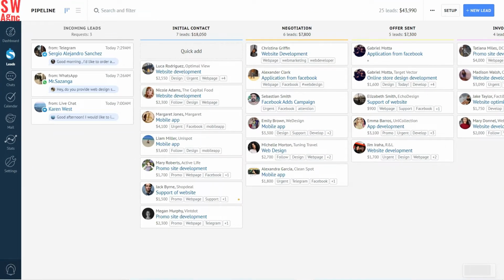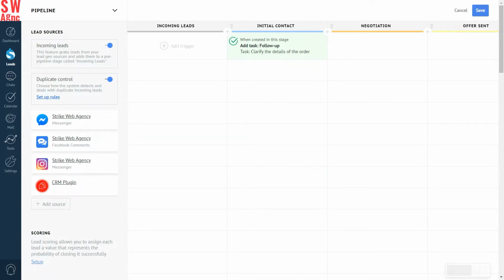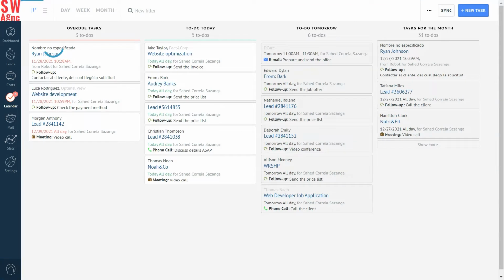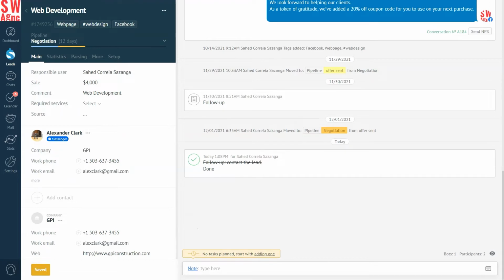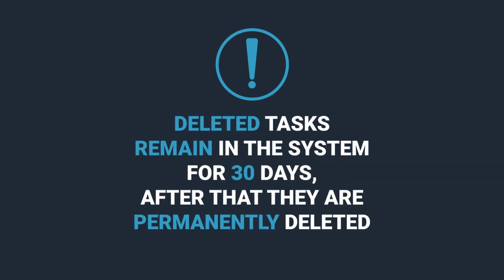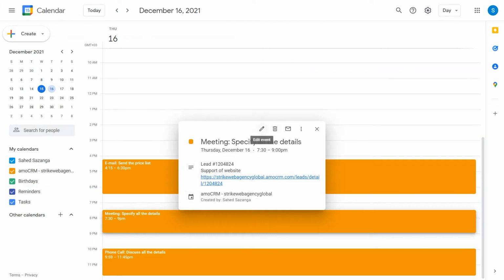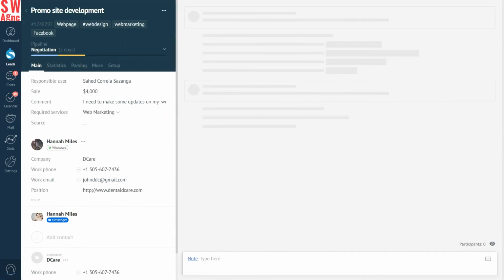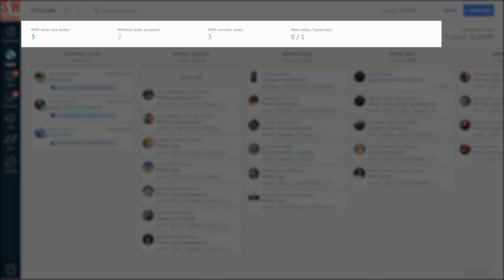Task Management in Kommo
If you find it difficult to manage the workflow of your collaborators and the assignment of their responsibilities. Kommo can help you! We have integrated an easy-to-use task system for users to manage an effective follow-up of their leads. No customer will be left without your attention. 😎